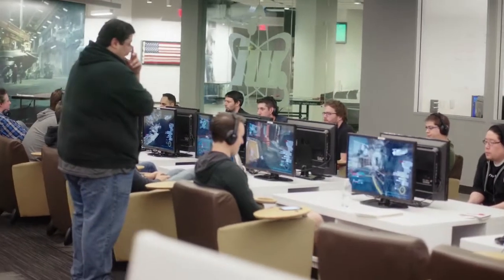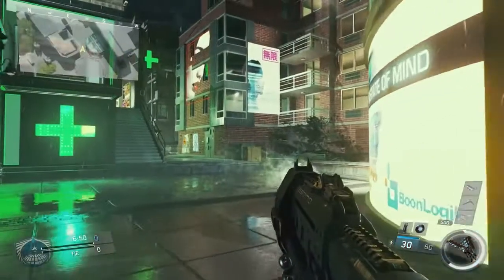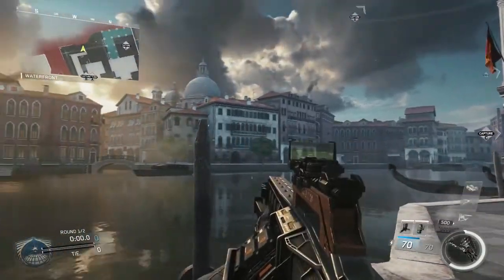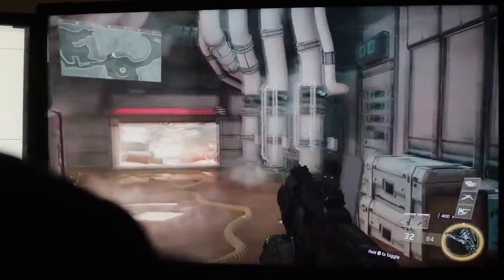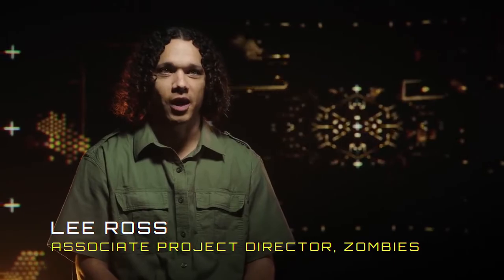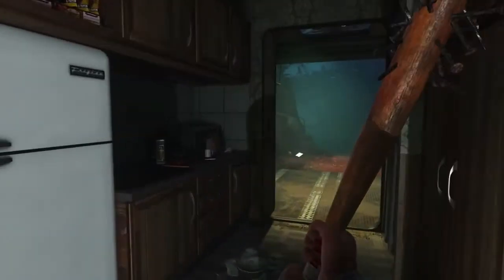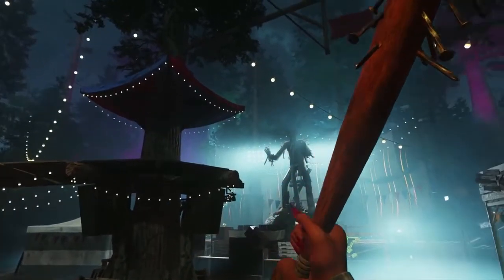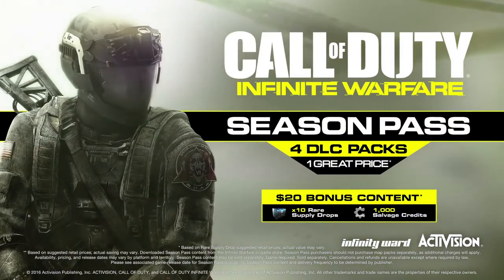Call of Duty: Infinite Warfare Sabotage DLC Pack Preview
Go behind the scenes at Infinity Ward for your first look at Sabotage, the first DLC pack for Call of Duty: Infinite Warfare. Sabotage includes four Multiplayer maps -- Noir, Renaissance, Neon, and Dominion, Infinity Ward's reimagining of the classic "Afghan" from Modern Warfare 2 -- plus Rave in the Redwoods, the terrifying new '90s-themed zombies adventure from the twisted imagination of director Willard Wyler.

The Sabotage DLC pack launches first on PlayStation 4 on January 31, 2017.

Get four DLC packs for one great price with the Season Pass